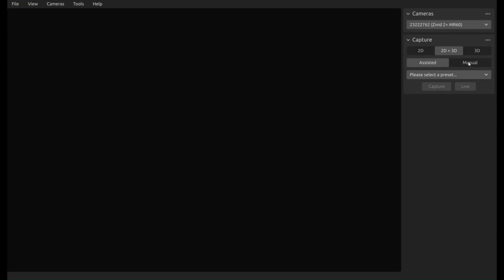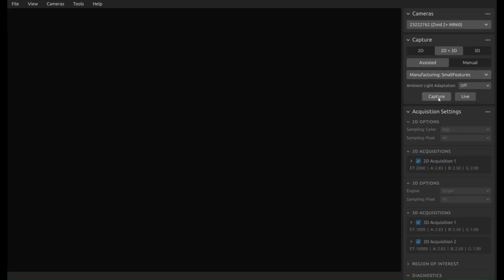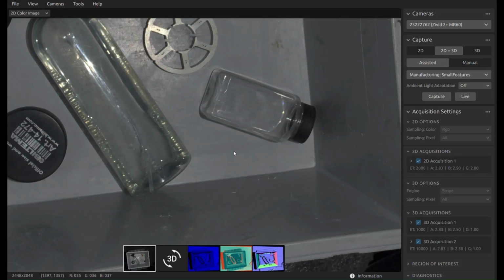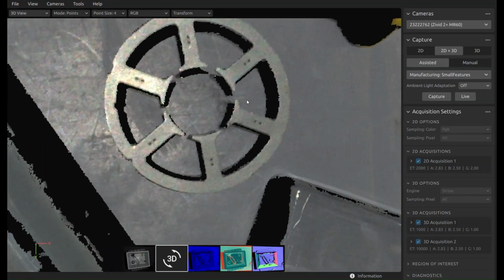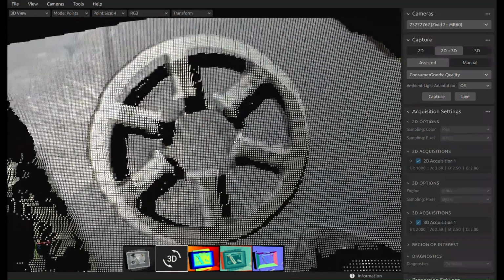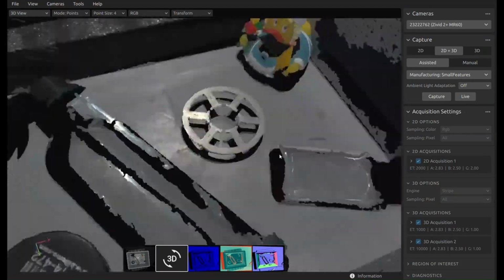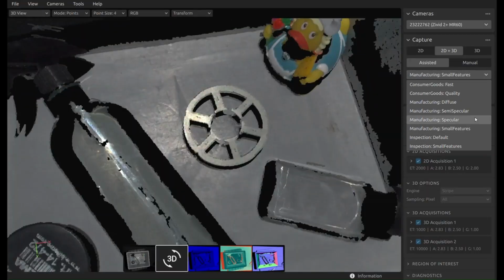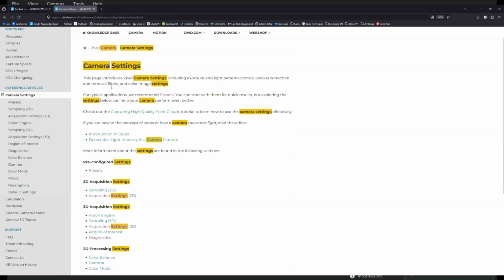Zivid Studio Tutorial - How to Capture (1/4) | Zivid 3D Vision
Zivid - See everything, do anything.
3D color cameras for bin-picking, logistics, robot guidance, welding, machine tending and more.